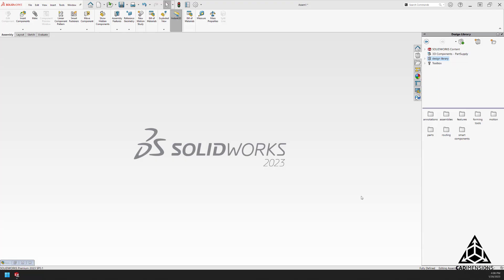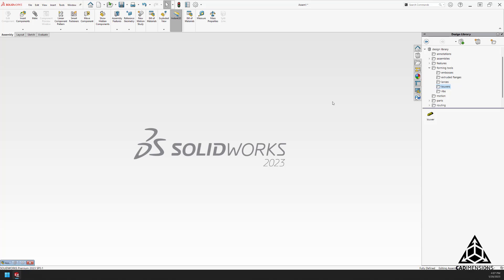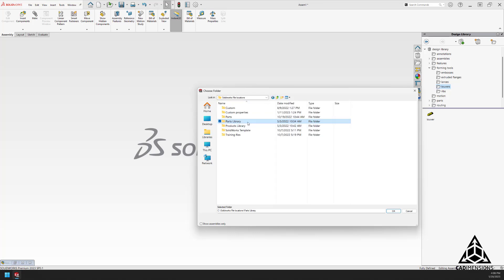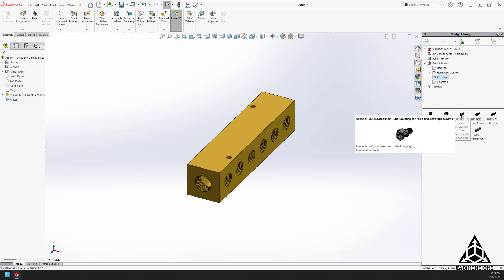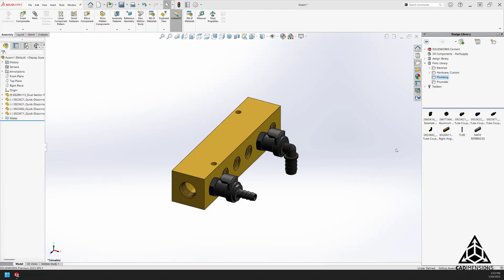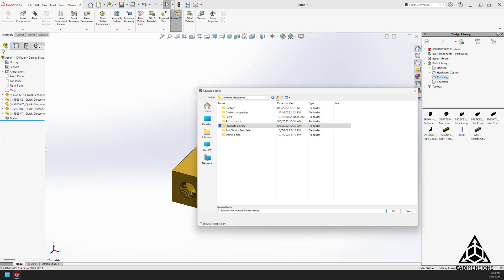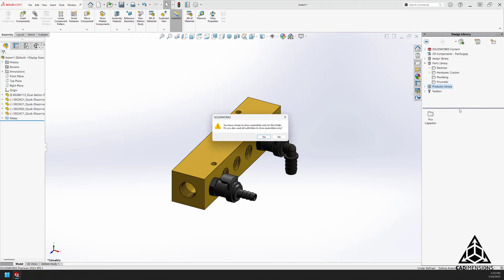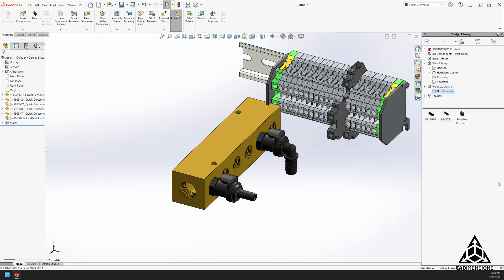How To Create A Design Library In SOLIDWORKS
This tech tip will show you how to create a design library. This can come in handy for those working in a small environment who want to speed up the assembly process and access their reusable parts from inside the SOLIDWORKS environment.